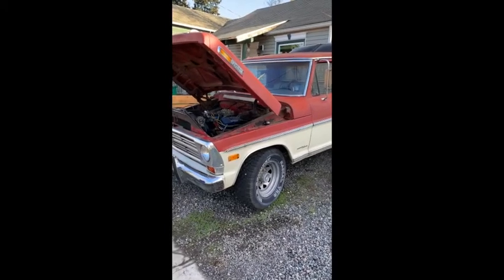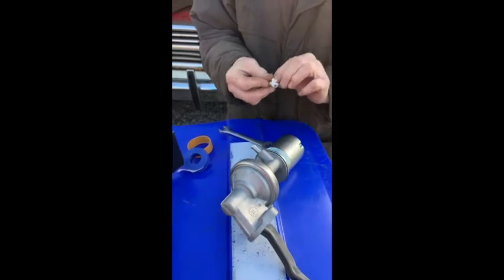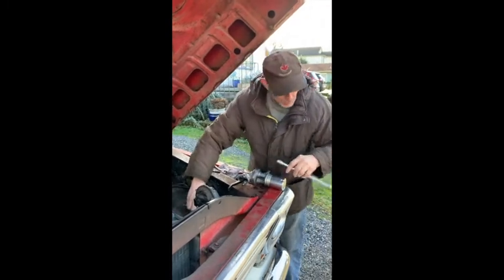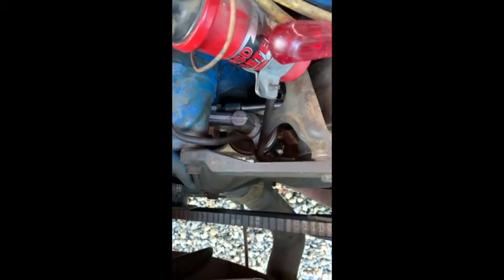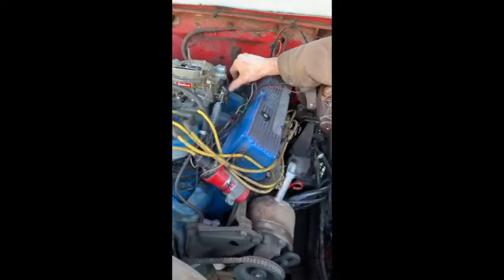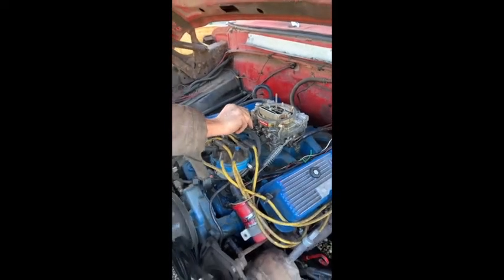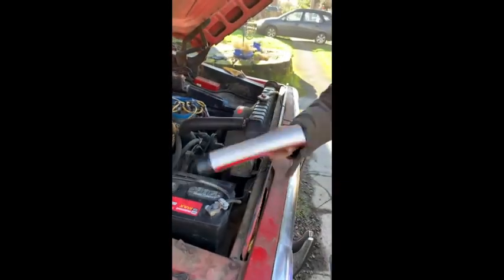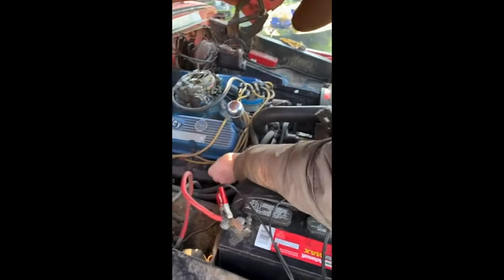1969 Ford F250 Carb Adjustment & Bad Fuel Pump